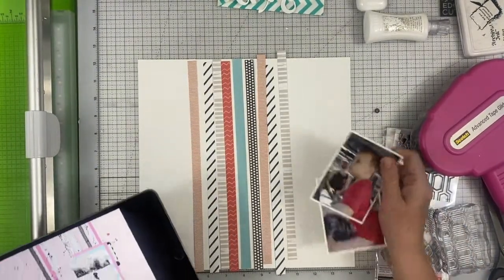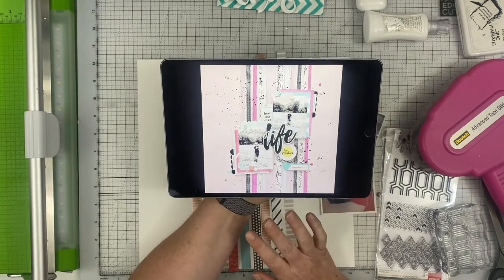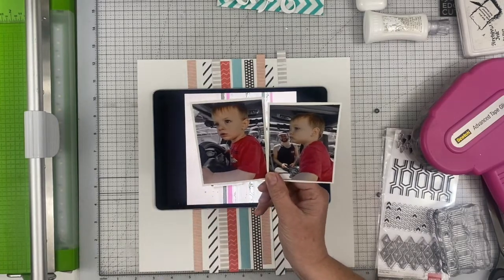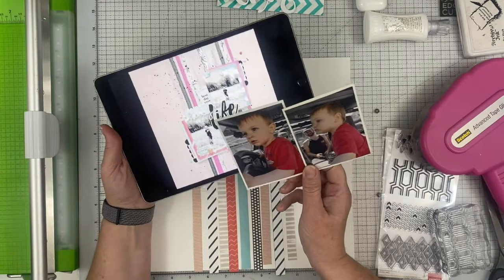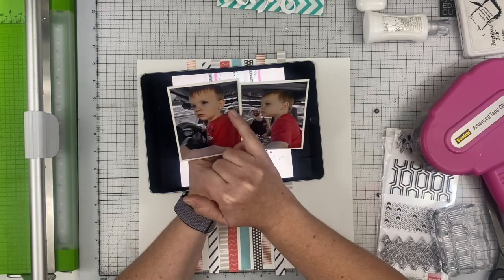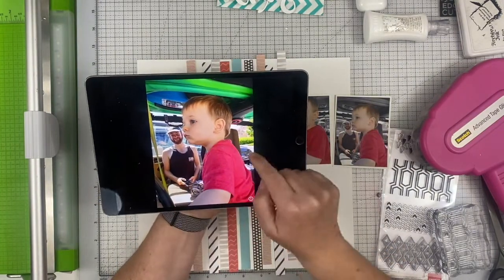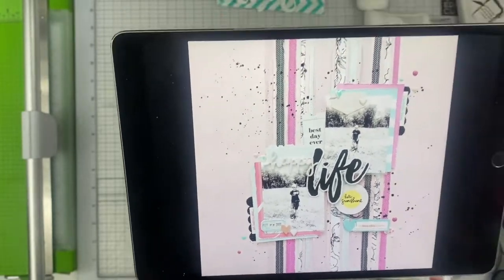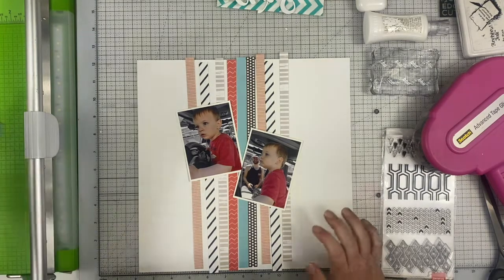Process Video: Forever Curious (Telephone Hop - July 2020)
Brianna Lepper -- You are here (posting July 4)

Janet Fritz (Posting July 5)

Jessica Delorge-Williams  (Posting July 8th)

Alyssa McGrew  (posting July 9)